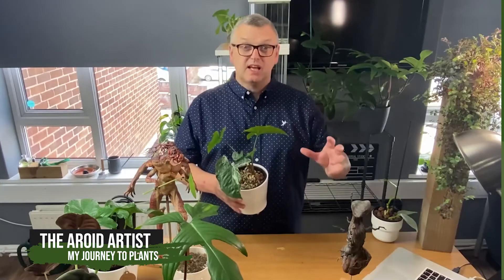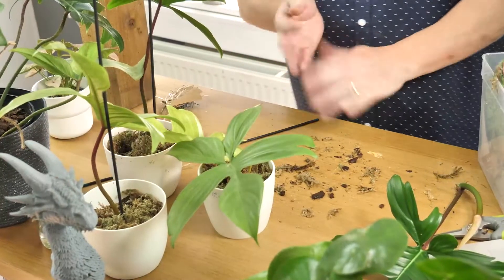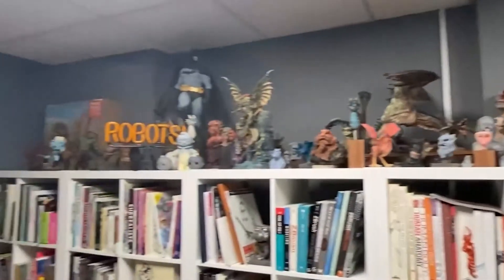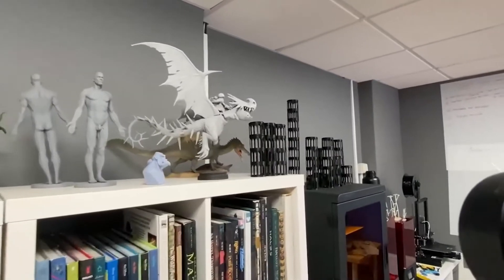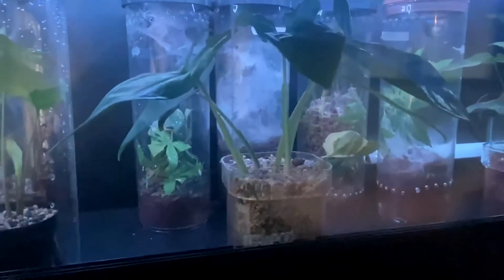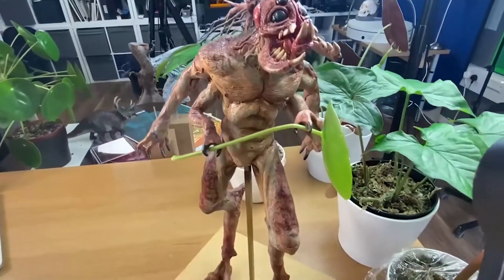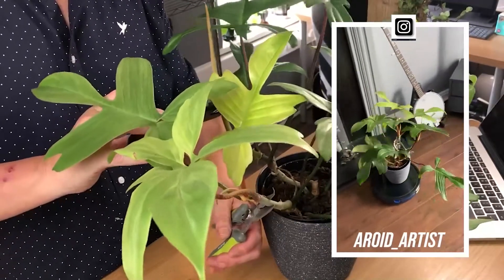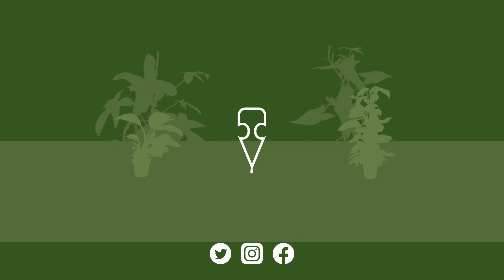Journey to plants – starting my plant journey with Aroids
I am a house plant lover! There, I said it out loud!

I collect mostly Aroids which are plants in the Aracea family which have a very specific way of flowering using something called a spadex. I'll cover more on that in upcoming video. I do keep other types of plants but Aroids have captivated me for such a long time and I think they always will.

I came to plants in a very different way than most collectors and this video will give you a little bit of insight into my background as a 3D artist working in tv, film and advertising and how my love of wild things especially insects, spiders and fish, grew sideways into a love of plants.

My work crosses over into my hobbies and I'm often found sculpting and painting plants and creatures for various projects. Hence my name on YouTube, the Aroid Artist.